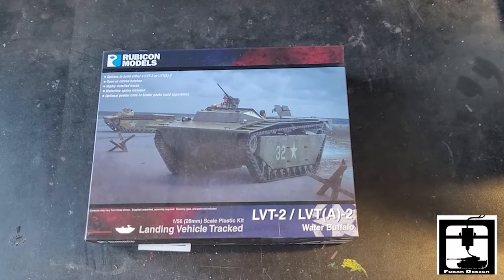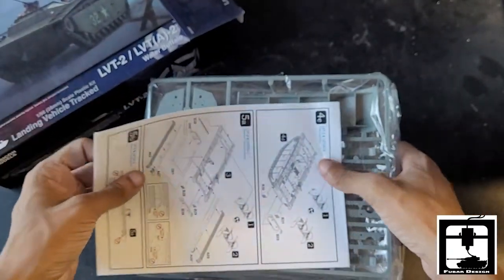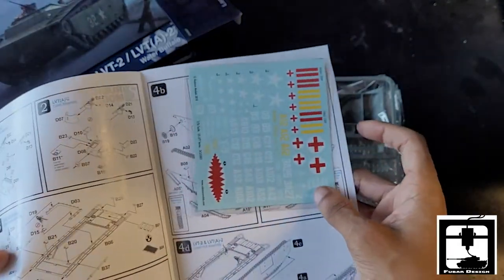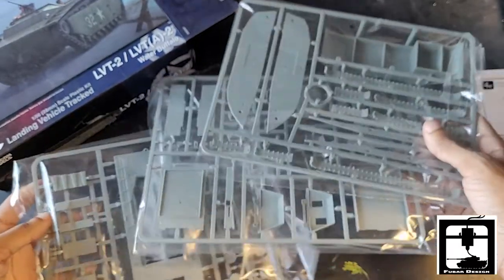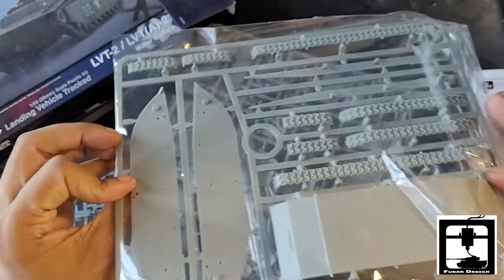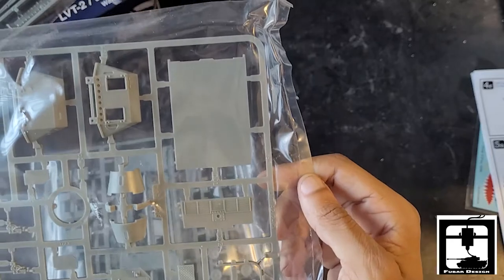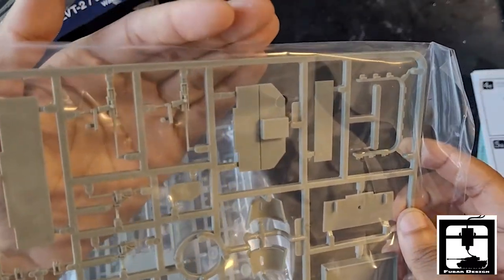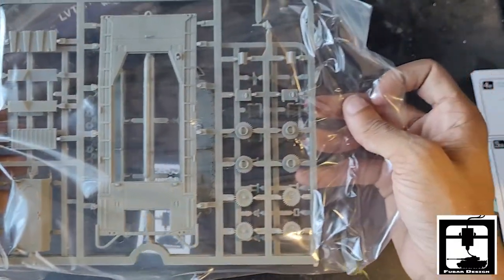Bolt Action American LVT 2/LVTA 2 Water Buffalo Unboxing from Rubicon Models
Unboxing of Rubicon Model's American  LVT 2/LVTA 2 Water Buffalo. This is just an unboxing of how the box looks straight from the shipping package and what is included inside the box, this is not a 'how to' to play the game.